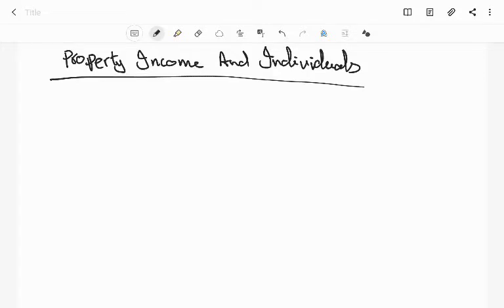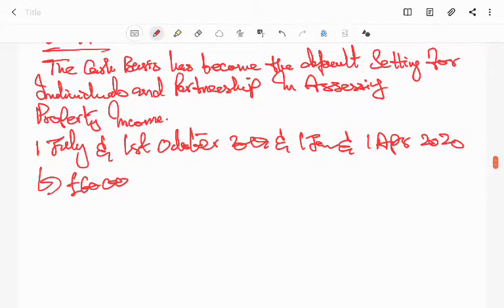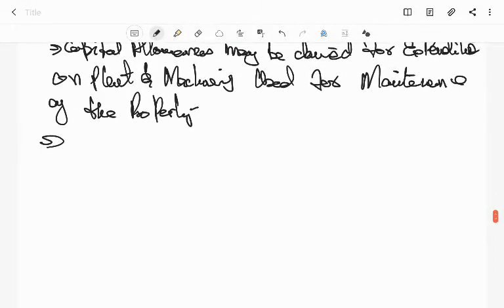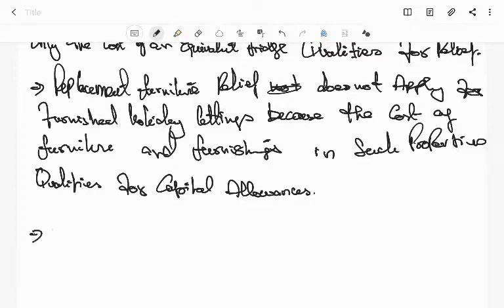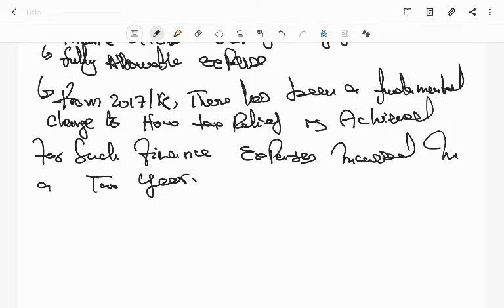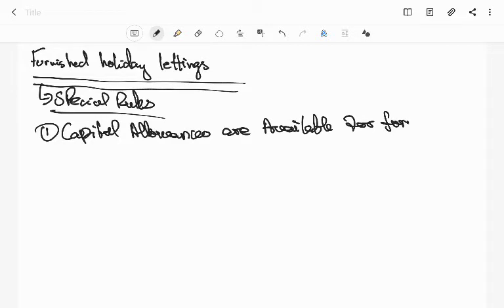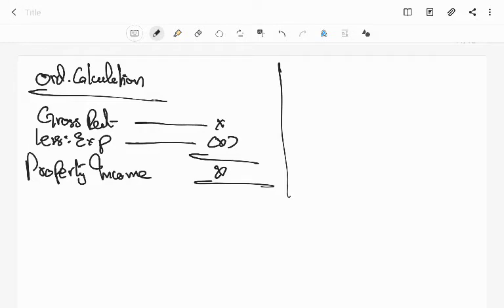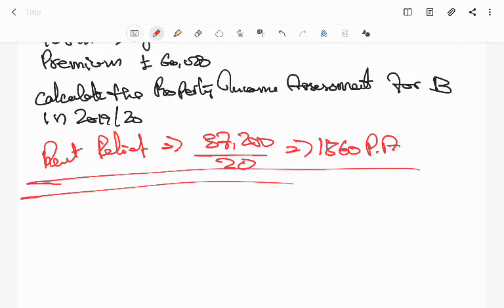Taxation uk Property Income